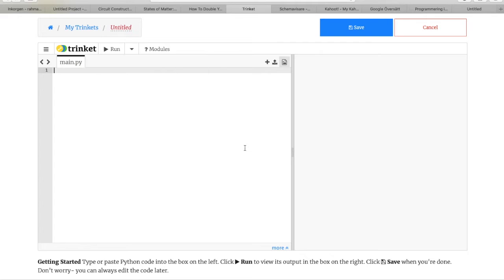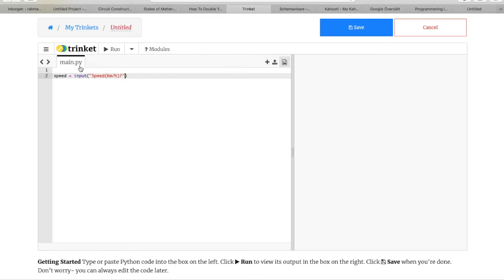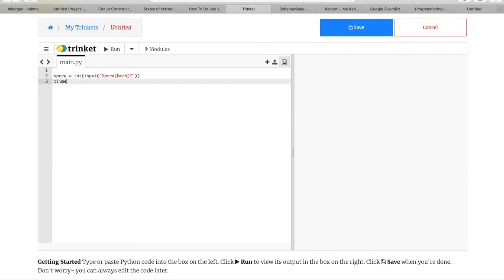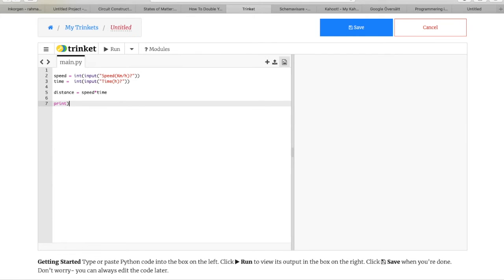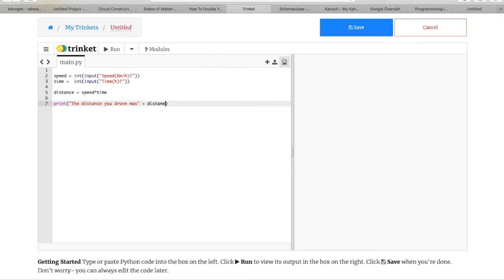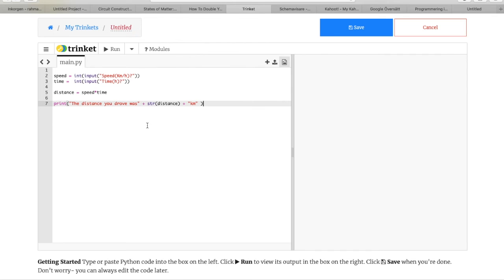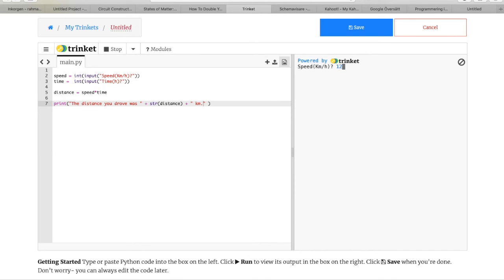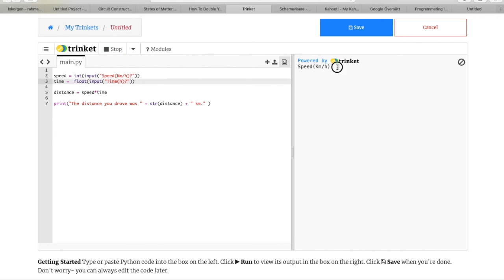01 Learn Python programming By Solving Real Examples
Learn Python programming By Solving Real Examples. In this Tutorial the user enters the speed and time then the program calculates the distance.